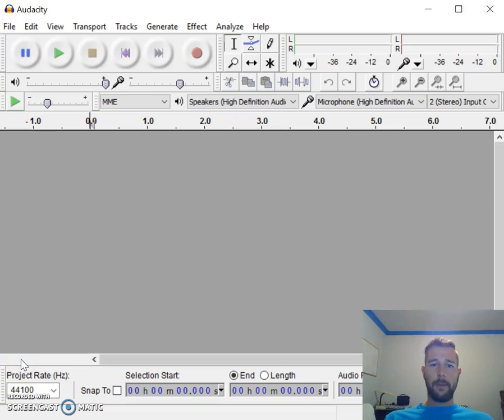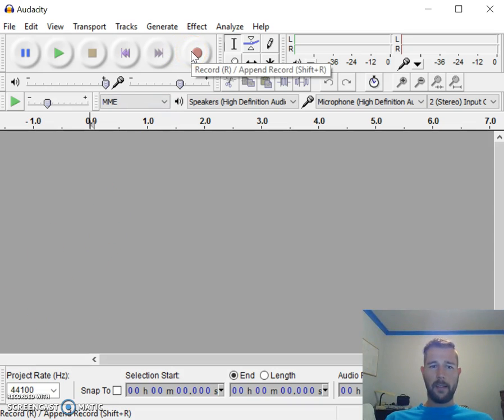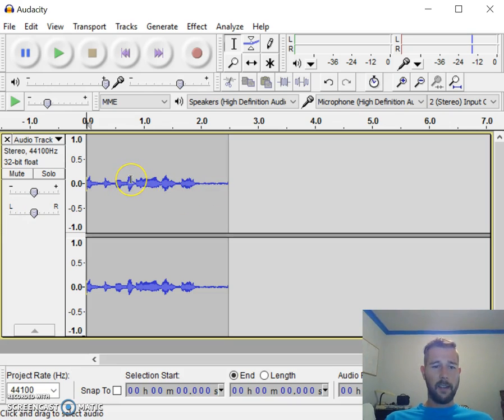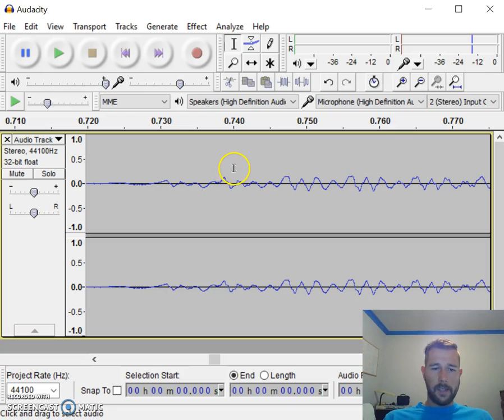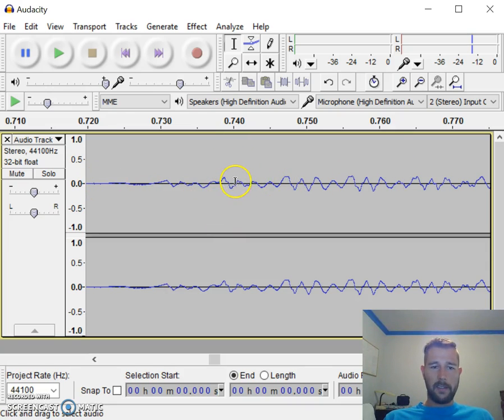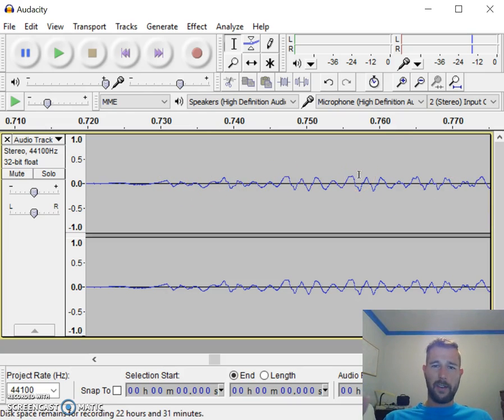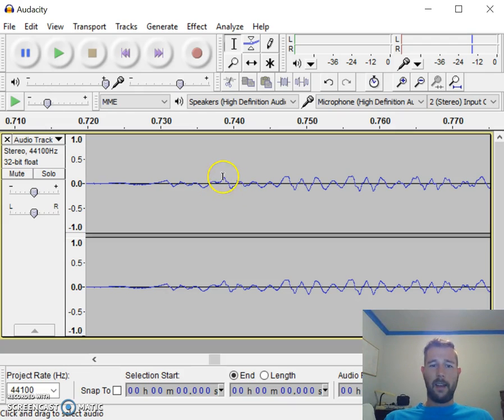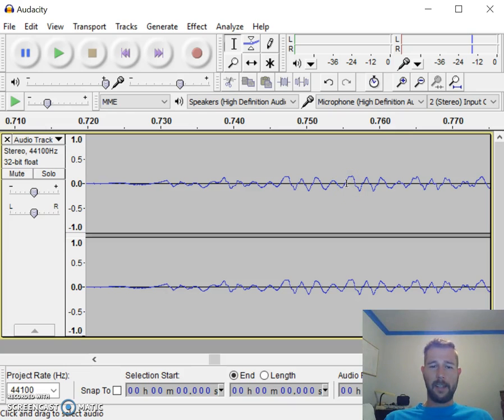Magnetic Fields - Sound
In addition to the magnetic fields application of moving coil loud speakers, this further clarifies how sound is recorded.